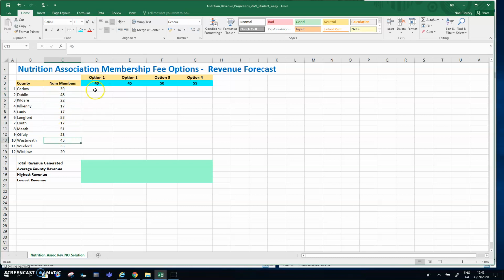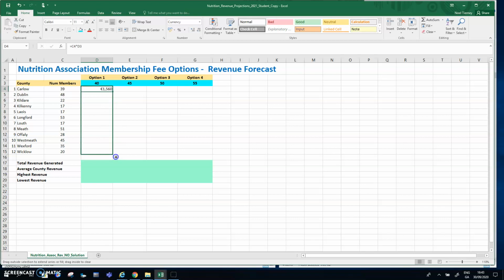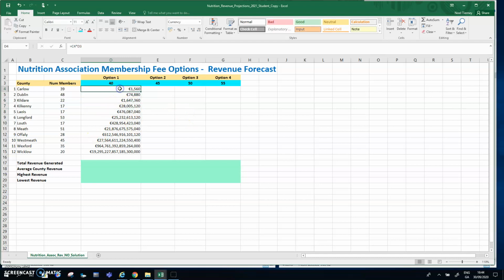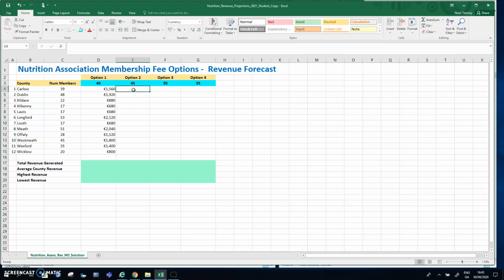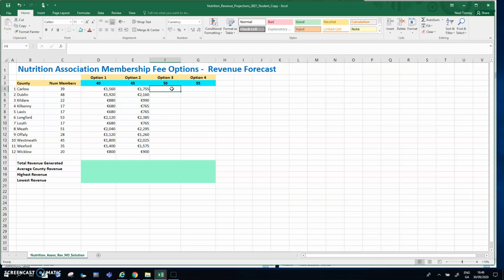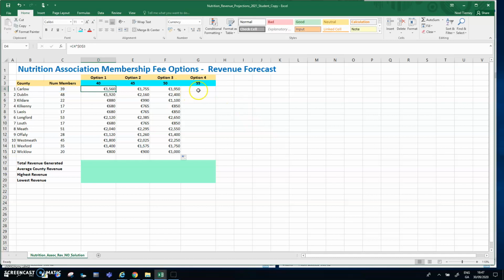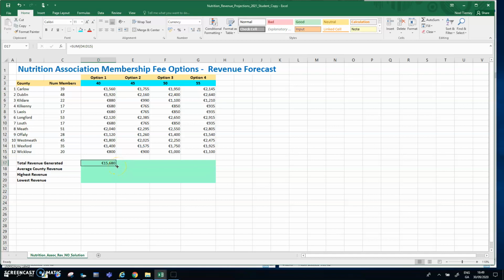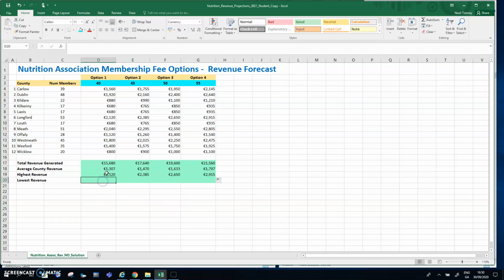Excel Nutrition Assoc Rev Absolute Relative Cell References - "Halfway House Solution"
Excel Absolute and Relative Cell References and their role in calculations.  In this example, 4 separate formulae are built to demonstrate the basics of Absolute Cell References in a formula.  The 4 formulae are replicated for the remaining rows in the range.  The clip mentions that entering 4 separate formula isn't the most efficient way to build this spreadsheet.  Its possible to enter a SINGLE formula for the main calculations relating to the revenue values for each of the 4 options under consideration, and then replicate that formula to all the other cells in that range.

Finally, in the bottom four rows, some summary values are generated using the Sum, Average, Max and Min functions.